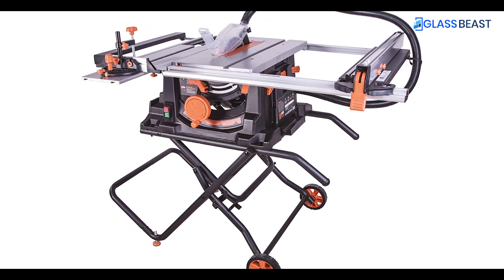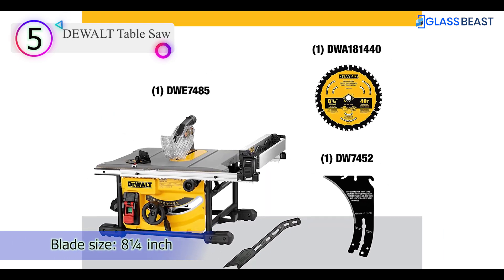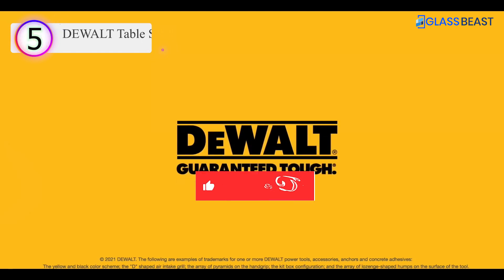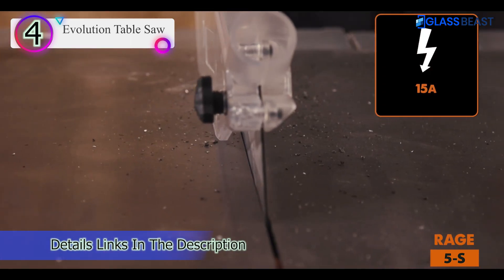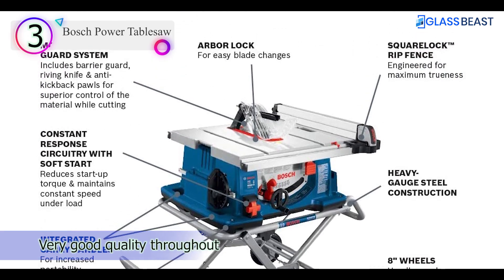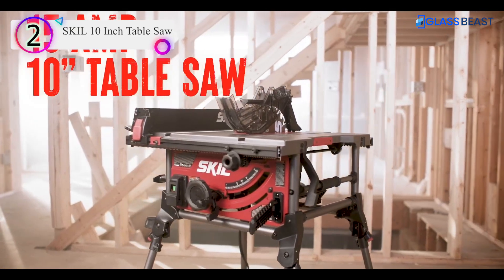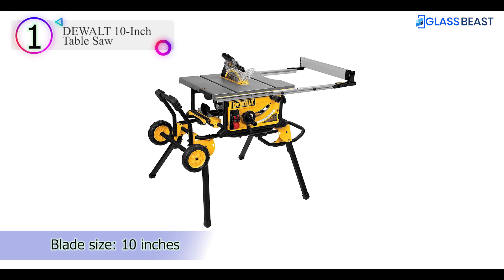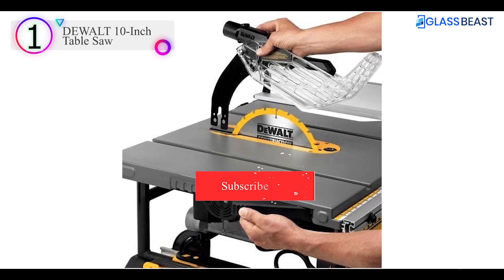5 Best Portable Table Saws You Can Buy in 2022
Thinking to buy a Portable Table Saws? This video will inform exactly which is best Portable Table Saws?  on the market today.
Check Our Best Pick For You

Are you looking for the list of Portable Table Saws?  then you come to the right place. In this video we are going to show you Portable Table Saws?  product on the market in our research.

1. DEWALT 10-Inch Table Saw
 2. SKIL 10 Inch Table Saw
3. Bosch Power Tablesaw
4. Evolution Table Saw
5. DEWALT Table Saw

In this video, we are here with 5 best Portable Table Saws?  available on the market today. To save you both time and energy, our team of Discount Portable Table Saws?  experts has taken research work on them. And after spending hours after hours on the market they have come with these just top 5 best Portable Table Saws?.

They started their research with a bunch of conventional Portable Table Saws?  for sale. But eventually, they have narrowed down them into five by considering their overall performance, design, usability and features.

They also didn’t forget to check the manufacturer's record to provide you only the Portable Table Saws?  .

So, this is totally the neutral Portable Table Saws  reviews you can rely on. Just come along with us and find the most suitable for your needs.

Some of Our Other Videos of Glass Beast Channel:
✸ Best Adhesive For Hanging Mirrors